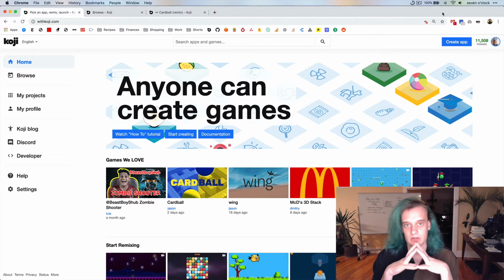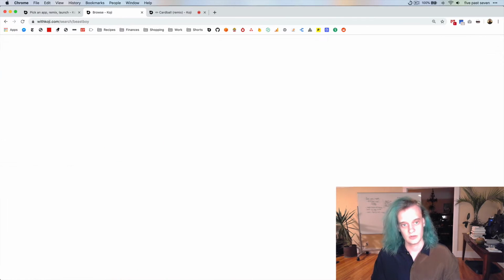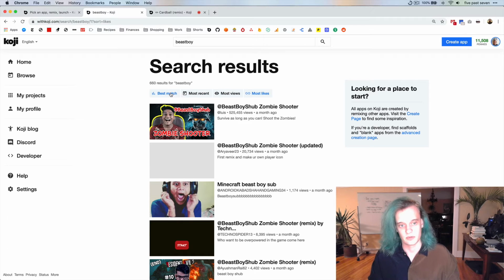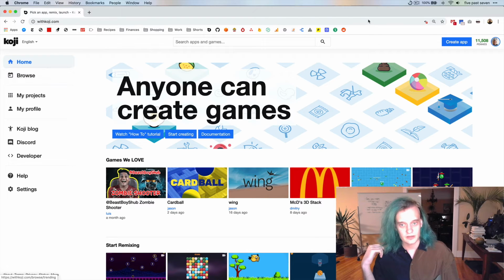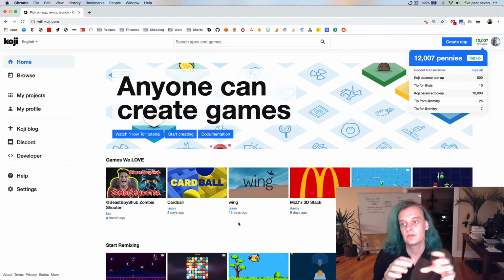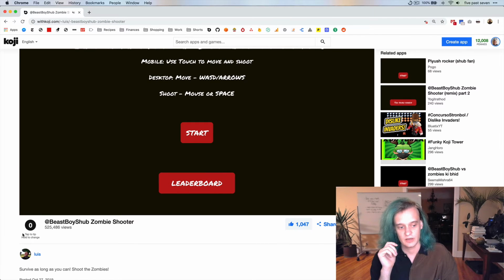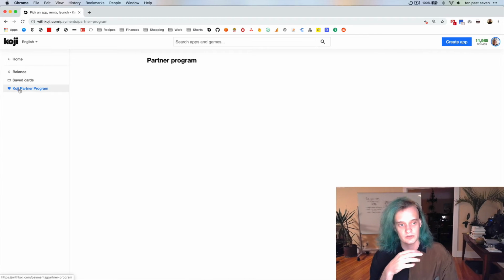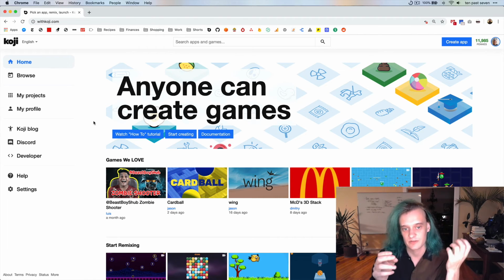Koji ChangeVlog 10/27/2019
- You can now record sounds from directly inside the browser using the Sound VCC.
- Condensed app browser for easy search. You can now search & sort by:
    - Best match
    - Most remixed
    - Most Views
    - Most Likes
- Faster remixing of popular games & apps
- New Koji wallet allows you to transfer money to your Koji account and tip creators for awesome projects.

COMING SOON:
    - Transactions in Koji Apps
    - Gift Codes for FREE pennies!
    - Platform Notifications
    - Fun mobile remixing experience